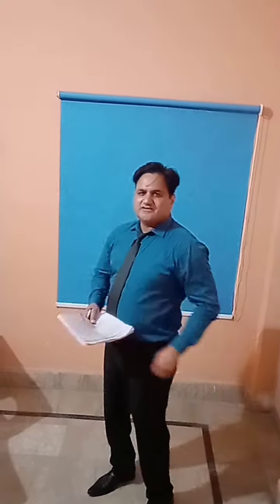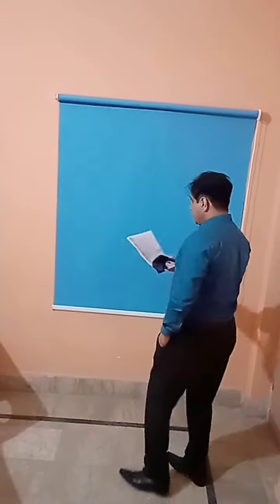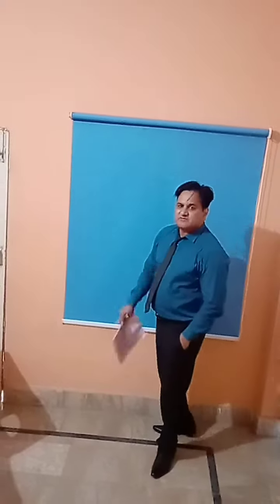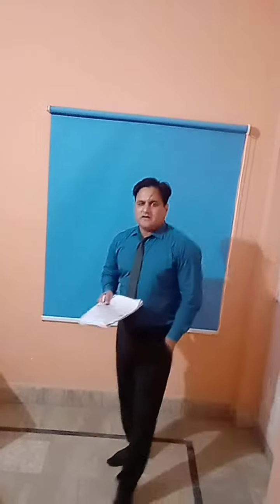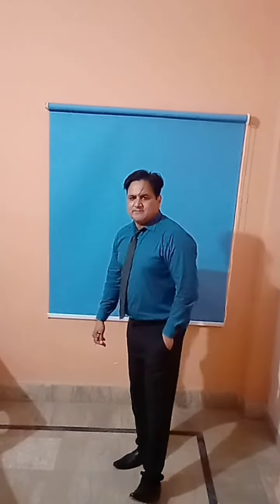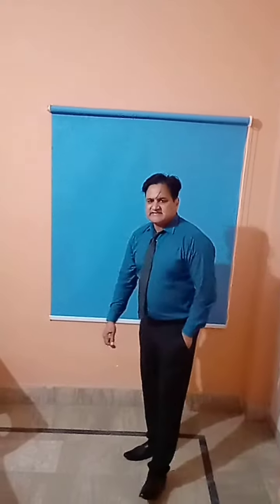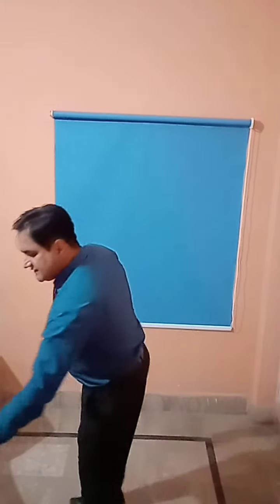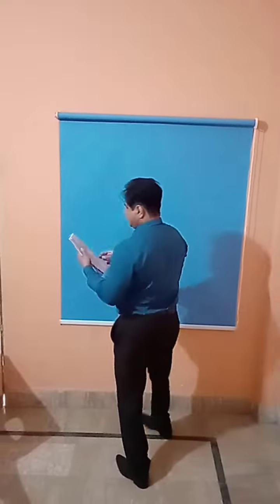(idiom activity 9) for CSS students